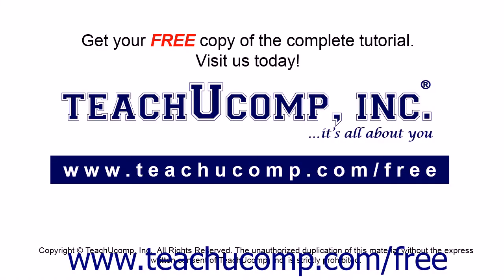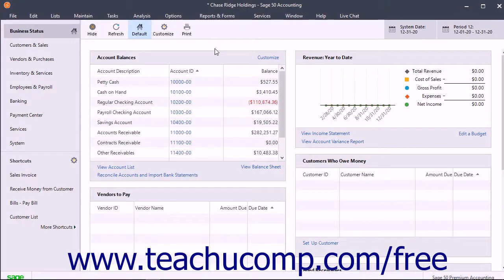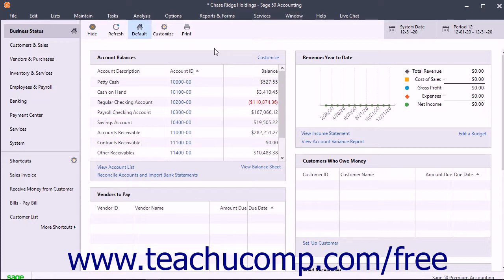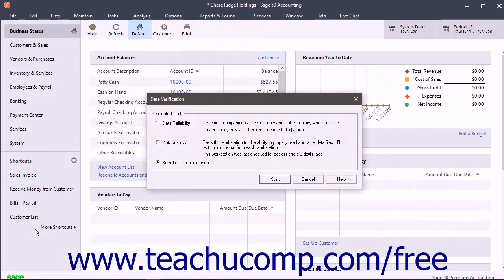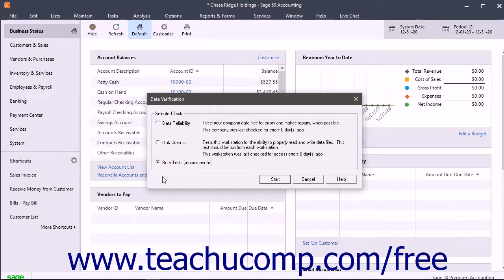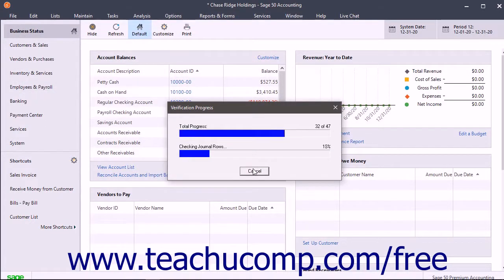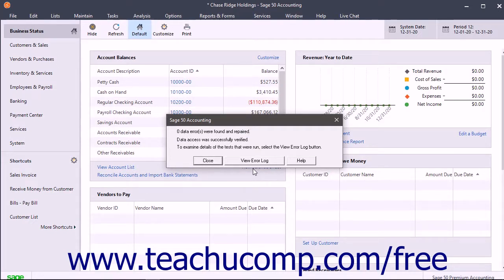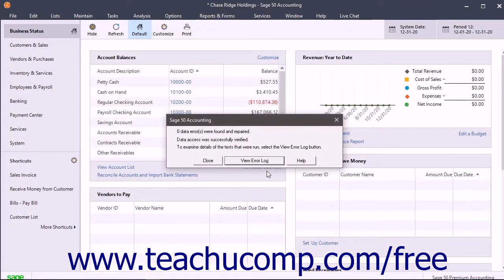Sage 50 2018 Tutorial Data Verification Sage Training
Learn about Data Verification in Sage 50 A clip from Mastering Sage 50 Made Easy v. 2018. - the most comprehensive Sage 50 tutorial available. Visit us today!